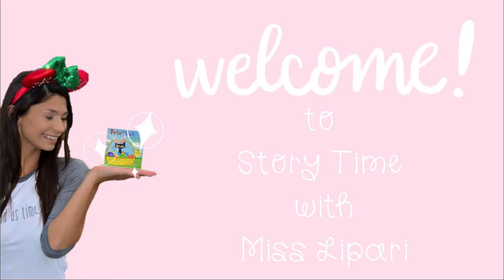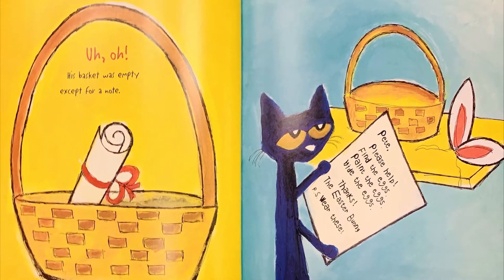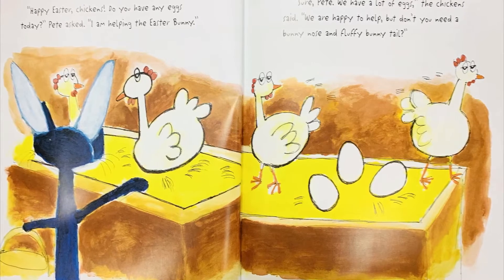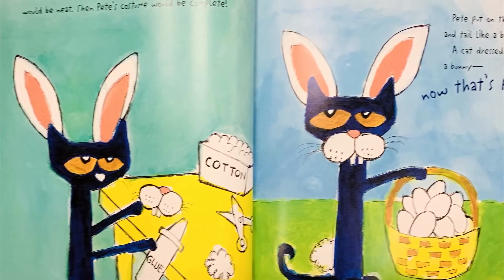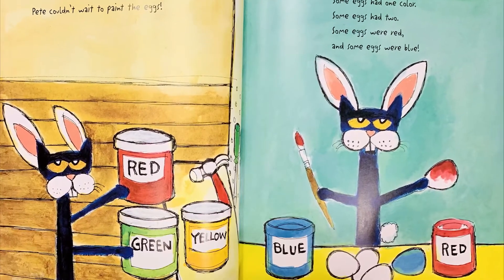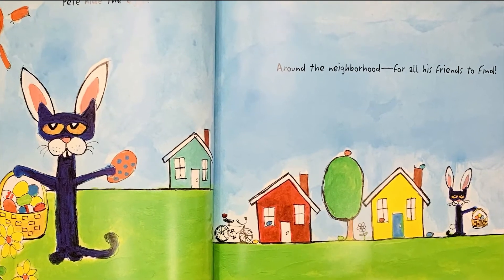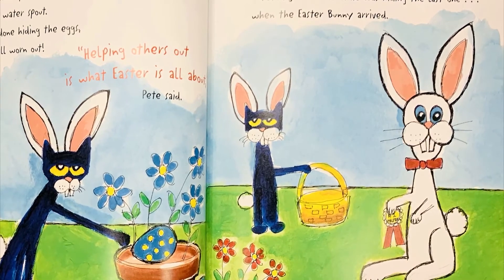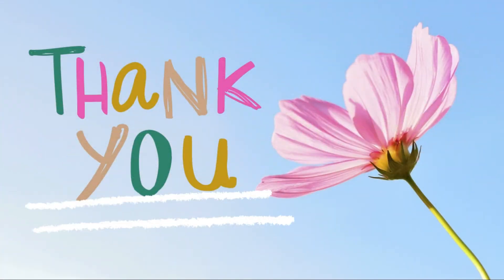Pete the Cat Big Easter Adventure- Easter Read Aloud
Hi Friends!

I hope you enjoy today's read aloud :)